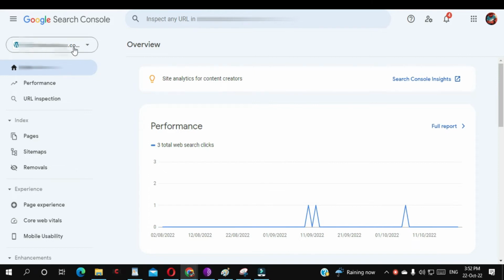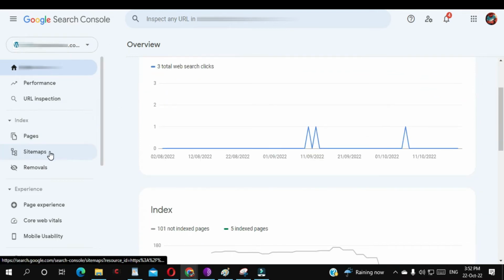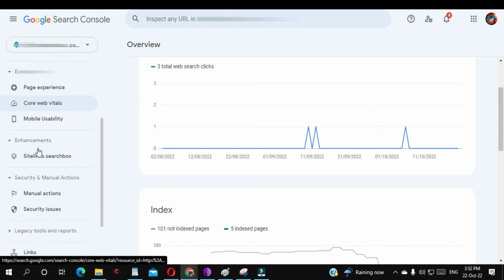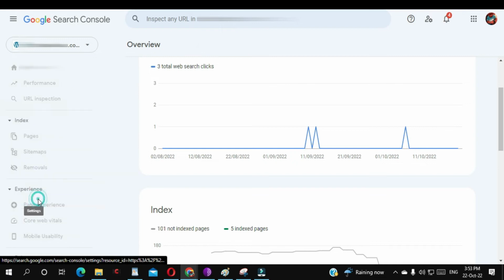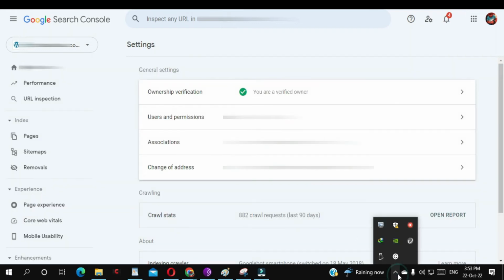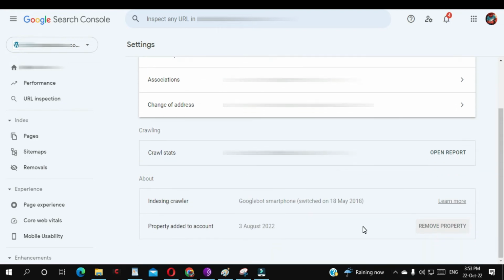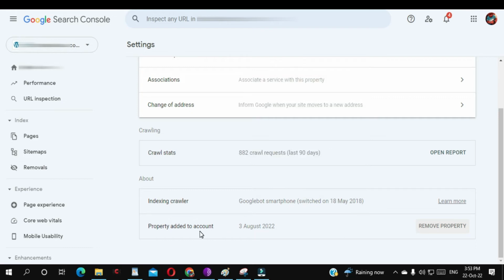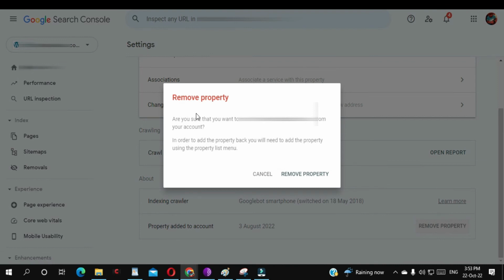How to remove a website from google search console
How to remove a website from google search console. This video teaches you how to remove a website from Google Search Console.

Google search console is a free service offered by google which helps webmasters by providing them with a lot of information regarding their website.